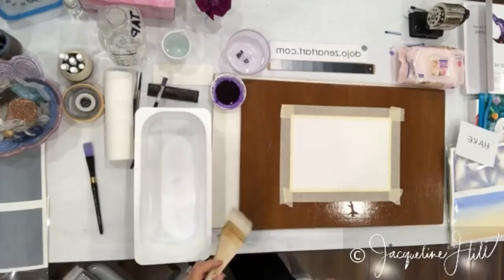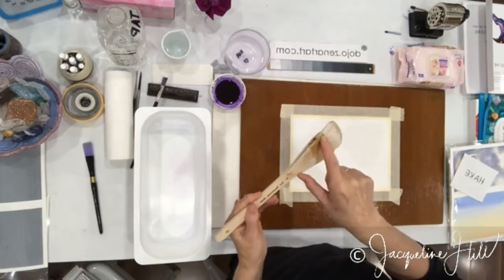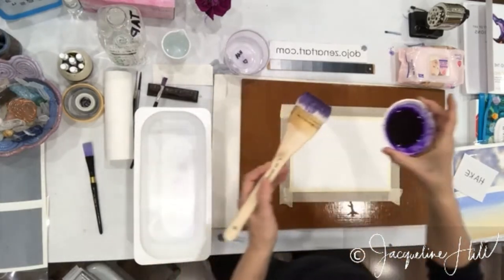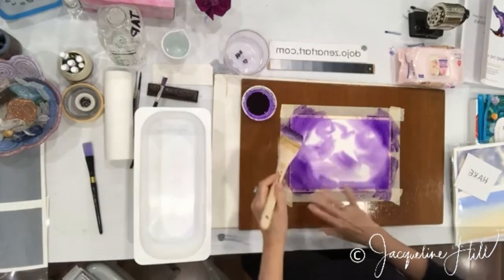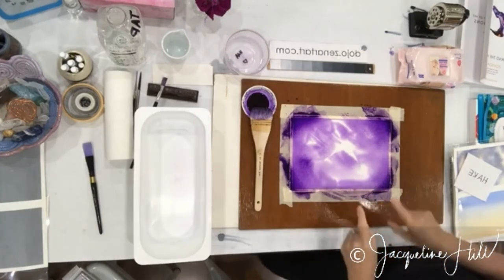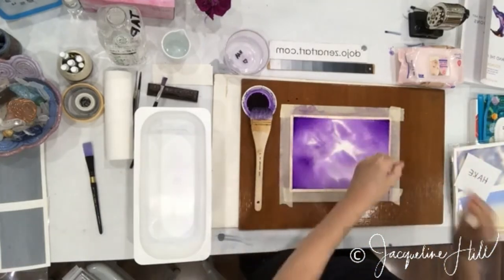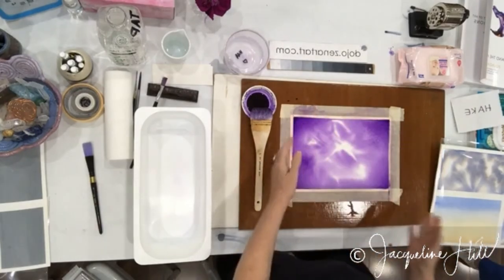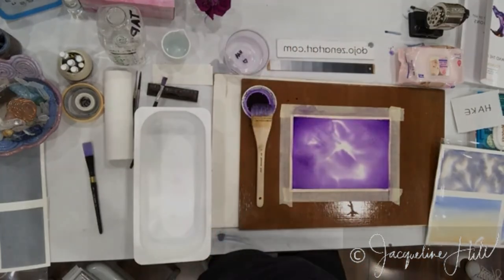Ninja Art Tip #77 Using a Hake Brush to Paint (Part 2)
Ninja Art Tip #77
Using a hake brush to paint beautiful moody skies! (Part 2)